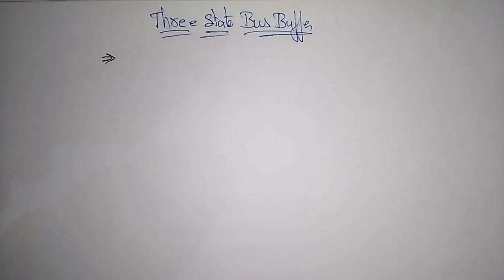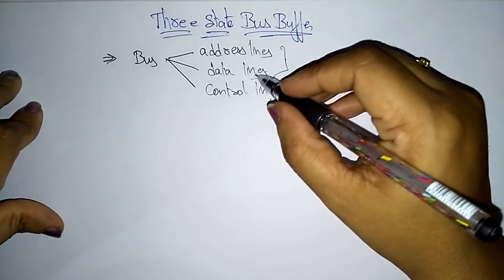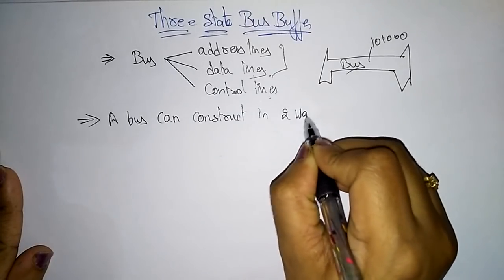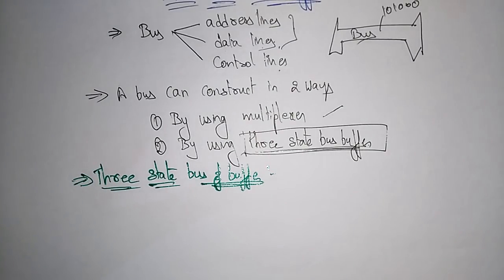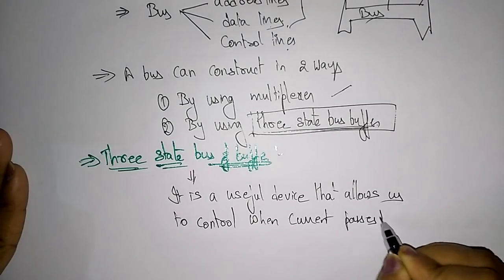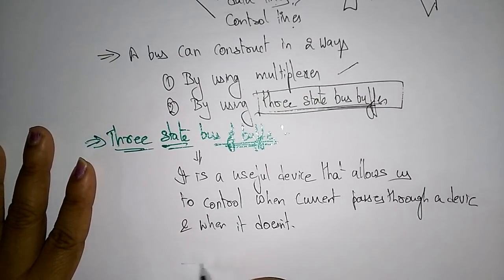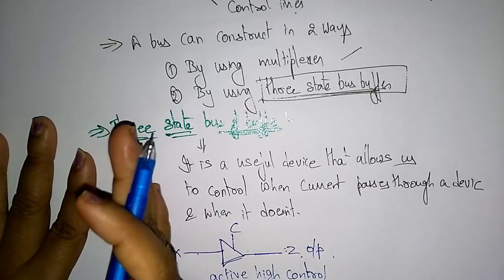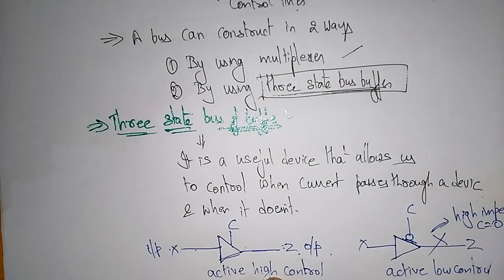three state bus buffer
three state buffer definition